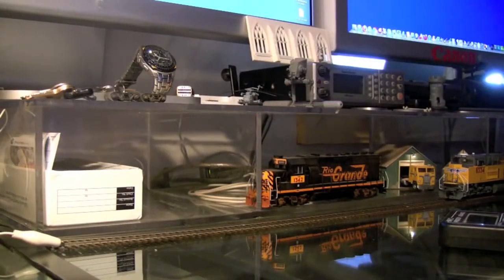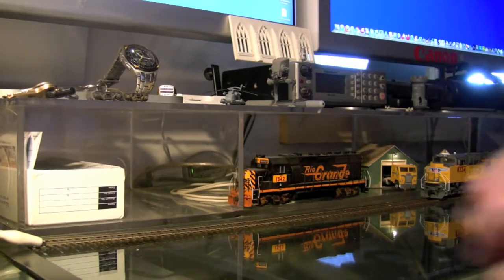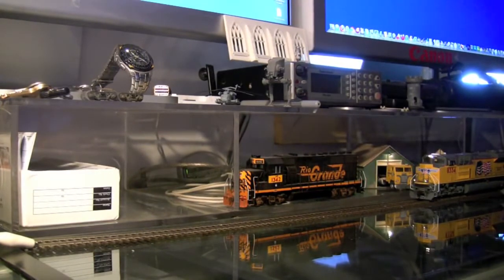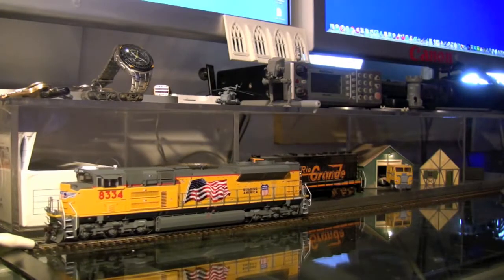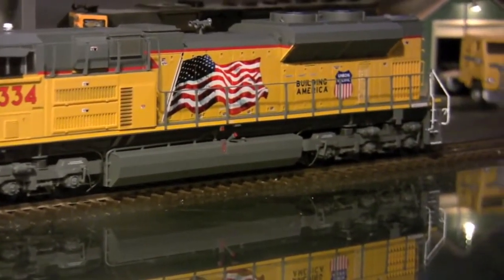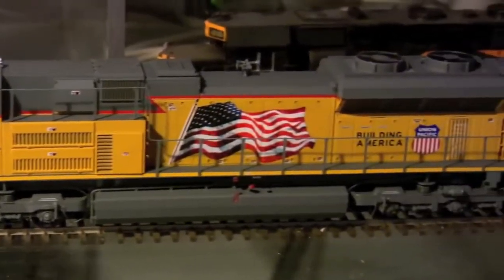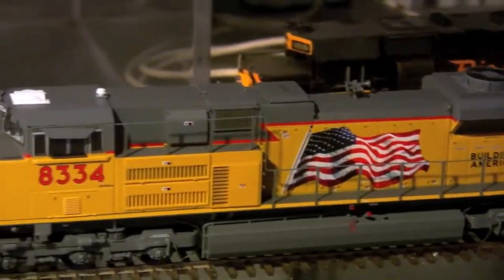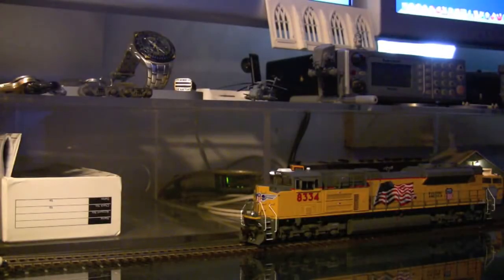Athearn SD70ACe in HO Scale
HOScale train Athearn railroads This gorgeous SD70ACe would make an excellent addition to any post-2008 era layout. Athearn has done an amazing job .

Athearn Genesis HO SD70ACe w/DCC & Sound, EMD/Blue .

Athearn Genesis HO Scale SD70ACE Kansas City Southern DCC and Sound. Available at .

Review of a recently released product commemorating the Norfolk Southern Penn Central Heritage locomotive.